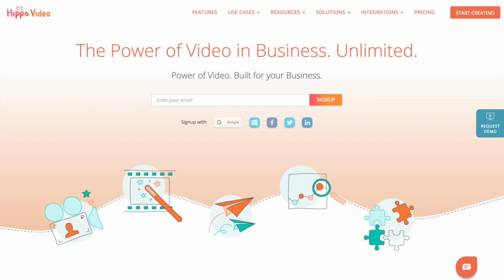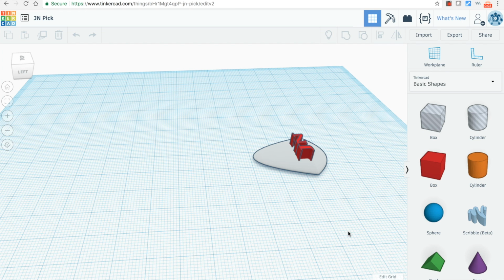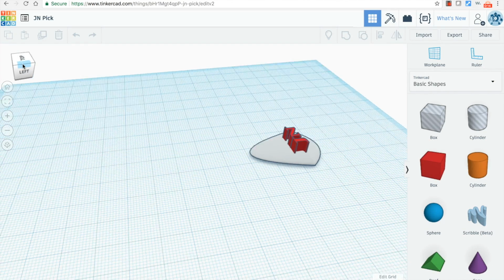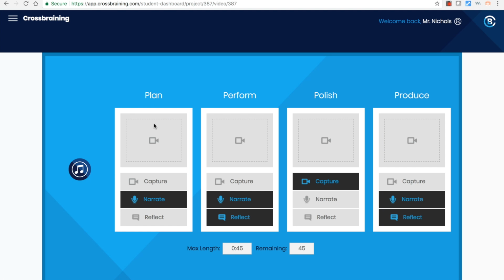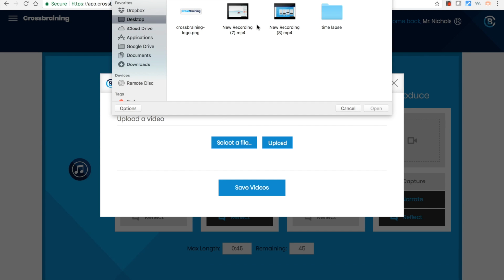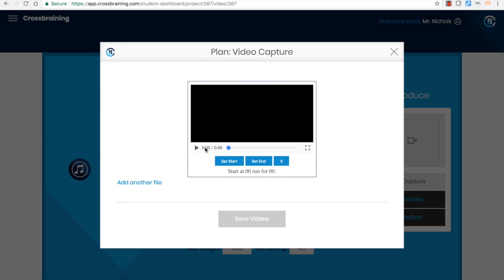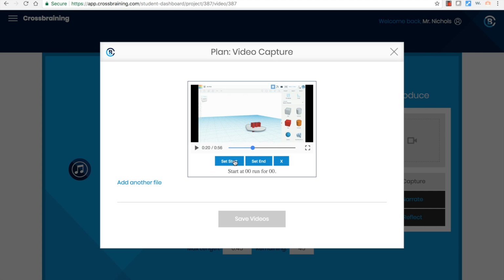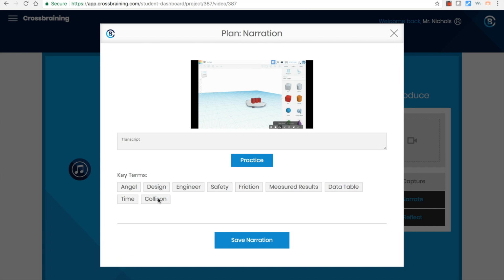CrossBraining Tip: Adding Screencast To The CrossBraining App